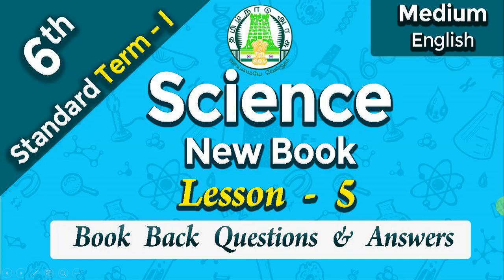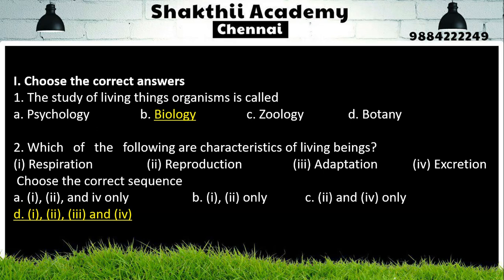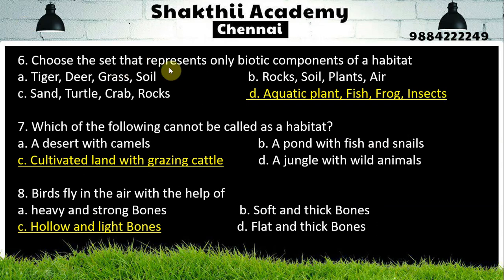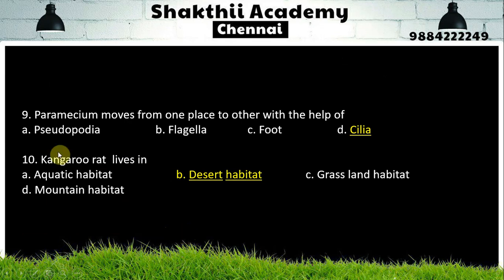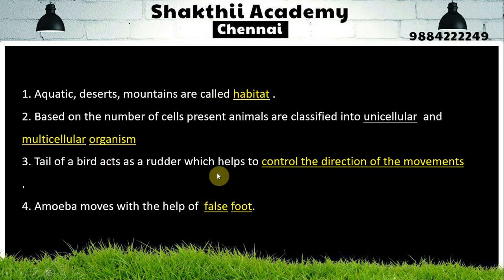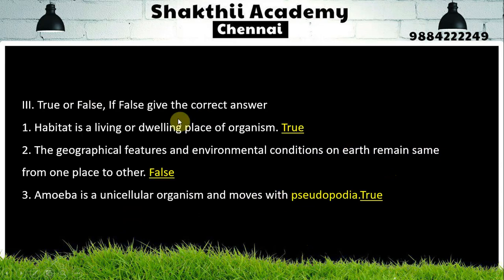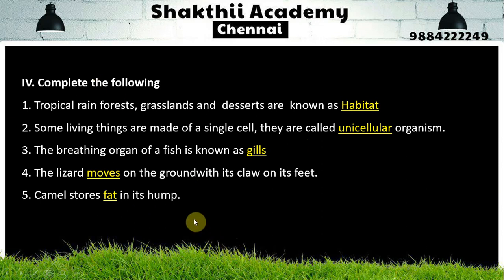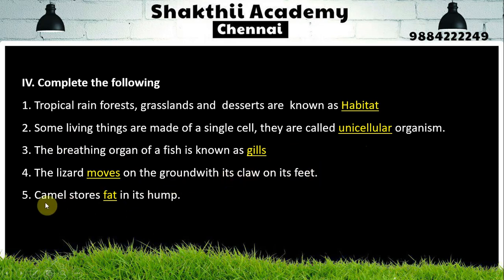6th std Samacheer New Book Physics Lesson 5 ll Book Back Question and Answer llEMll Shakthii Academy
6th std Samacheer New Book Physics Lesson 5 ll Book Back Question and Answer llEnglish Medium

Useful for All TNPSC EXAMS,Police,SI Exams.

Direct Class Available for : Bank , SSC, Insurance ,Railway , TNPSC ,CSAT , Police.,